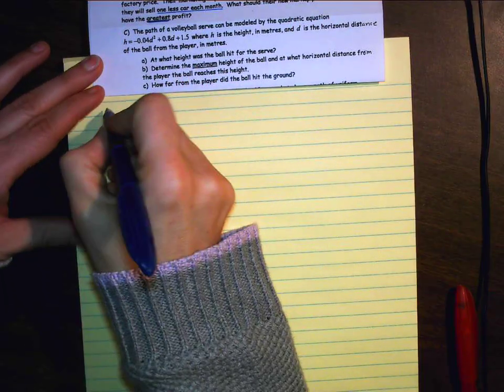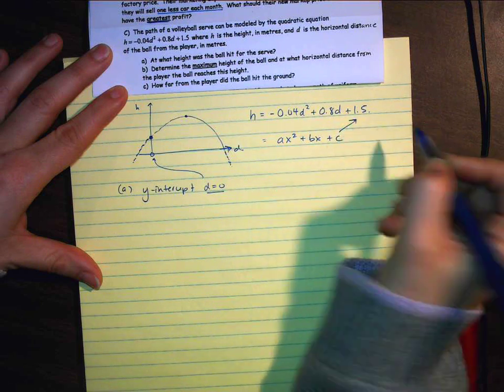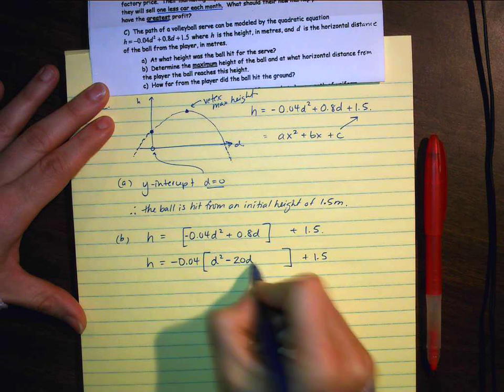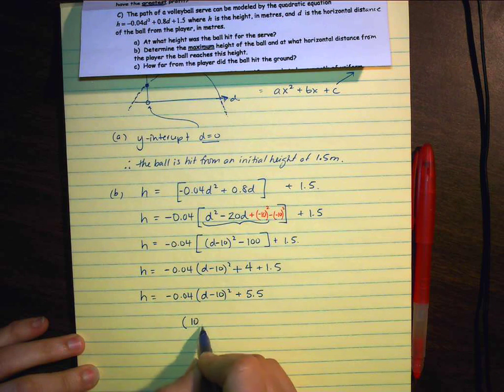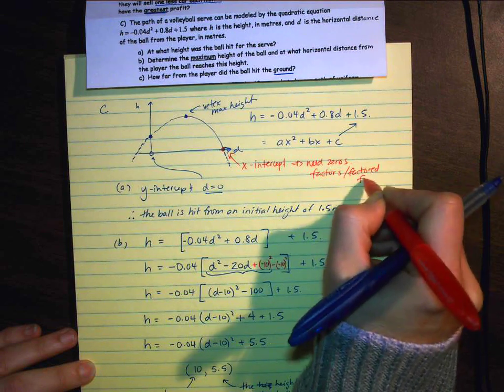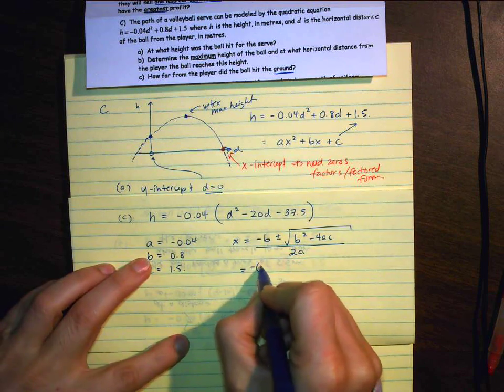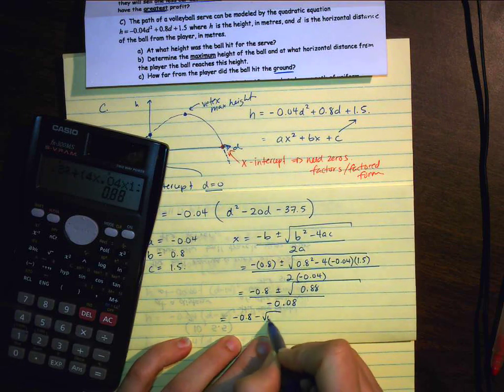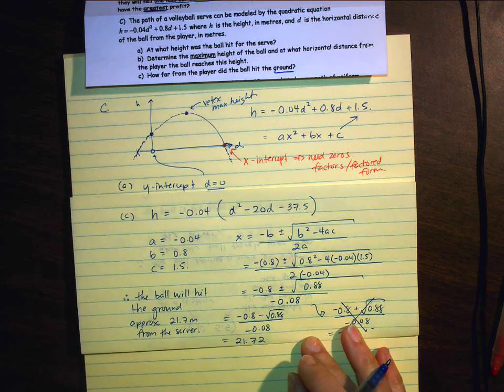D) Volleyball Serve Quadratic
Applications of Quadratics VERTEX Form